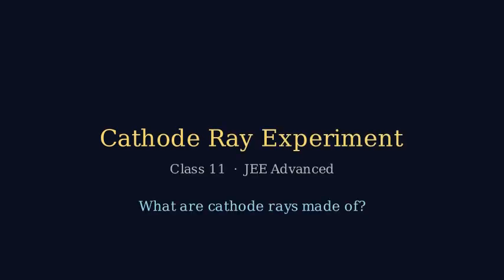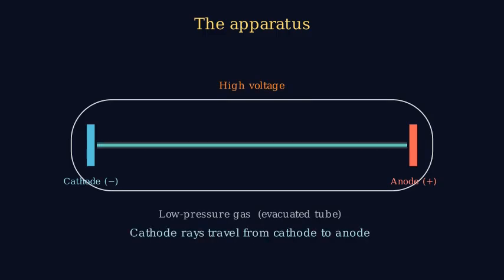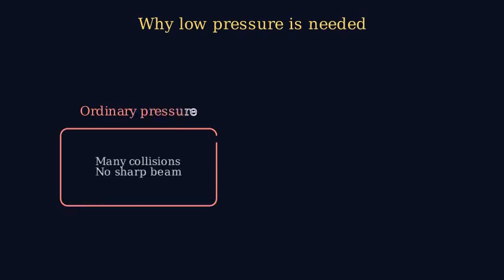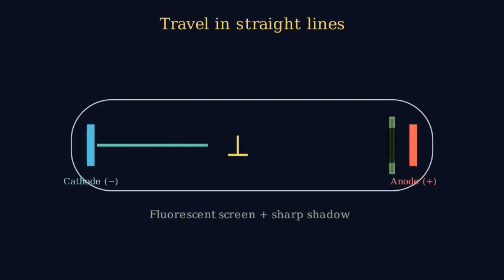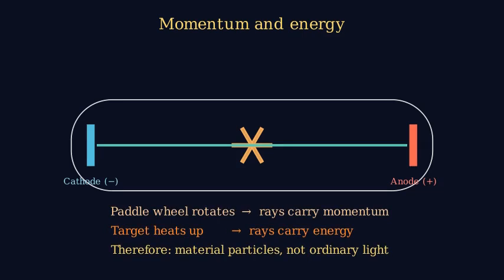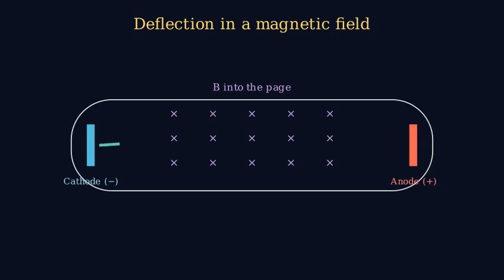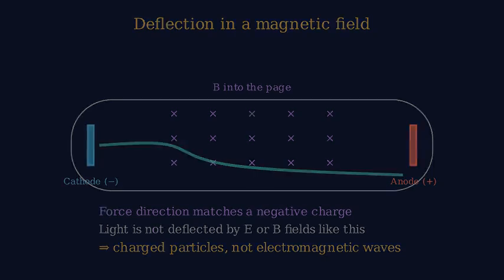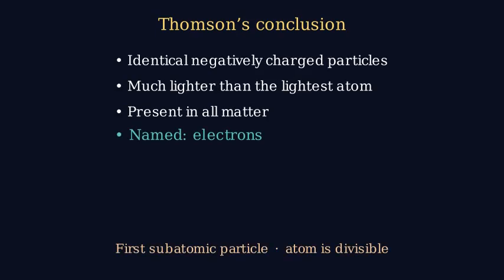Cathode Ray Experiment ⚡ | Discovery of Electron by J.J. Thomson | Class 11 | JEE NEET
Cathode Ray Experiment explained simply! ⚡ Learn how J.J. Thomson’s experiments with cathode rays led to the discovery of the electron and changed our understanding of the atom.
In this video, we cover:
✅ Cathode Ray Discharge Tube
✅ Role of Cathode and Anode
✅ Formation of Cathode Rays
✅ Properties of Cathode Rays
✅ Effect of Electric Field
✅ Effect of Magnetic Field
✅ Why Cathode Rays are negatively charged
✅ J.J. Thomson’s conclusions
✅ Discovery of Electron
✅ Important concepts for JEE & NEET
This topic is important for Class 11 Chemistry – Structure of Atom and is also useful for JEE Main, JEE Advanced, NEET and school examinations.
📚 Equilibrium Classes
Learn Physics • Chemistry • Mathematics with strong conceptual understanding and exam-oriented preparation.
💡 Question for you:
Why do cathode rays bend towards the positive plate when passed through an electric field?